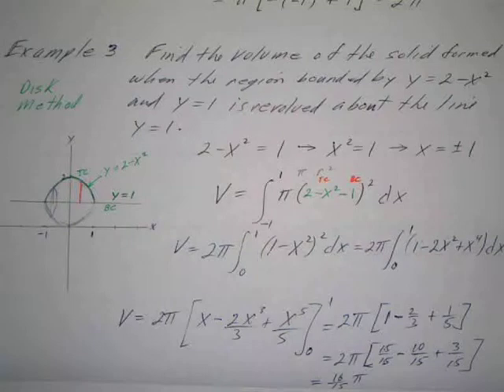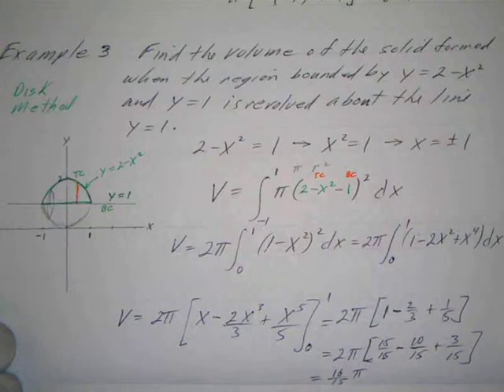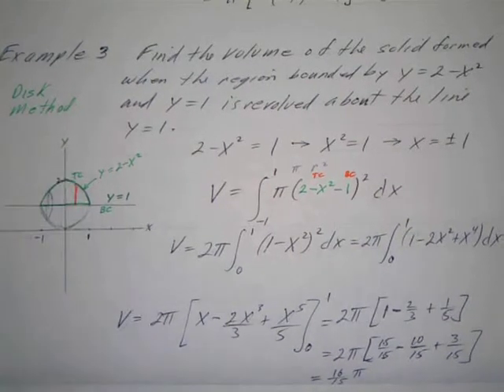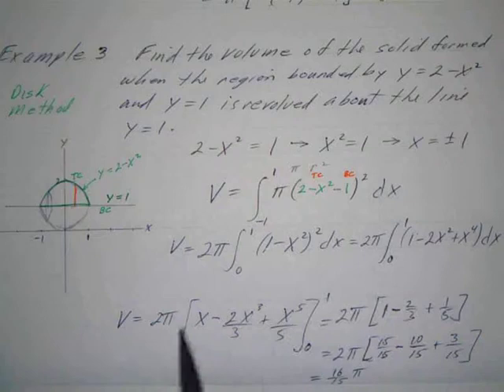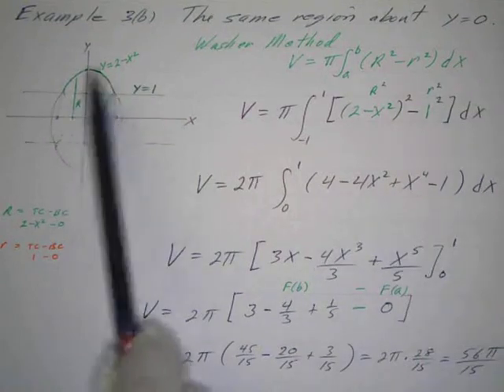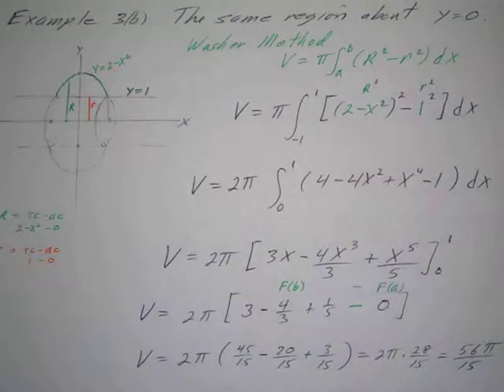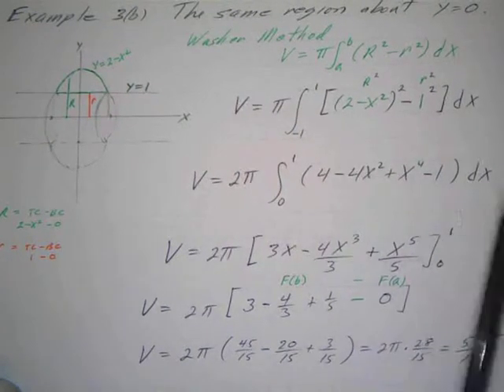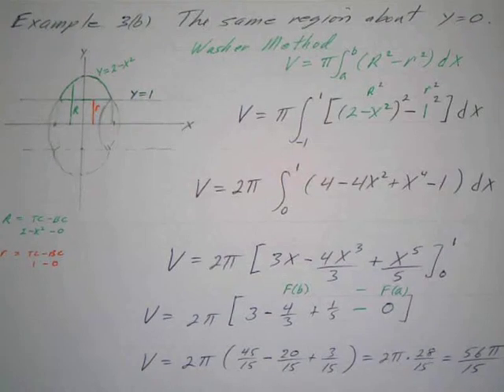7.3 Notes (b)